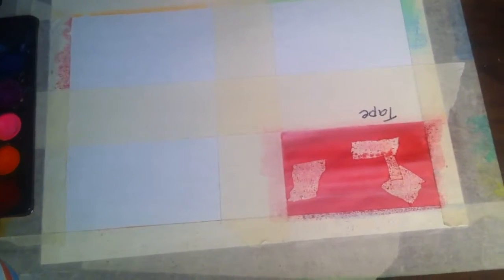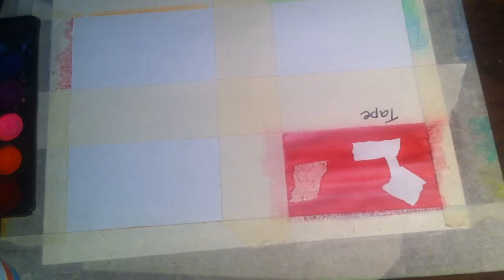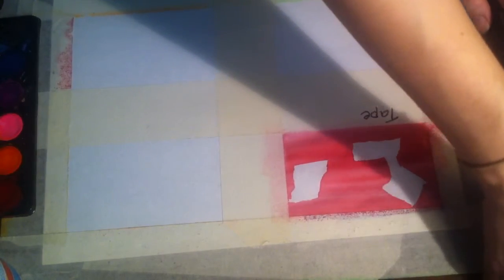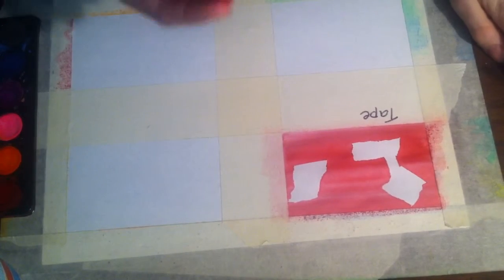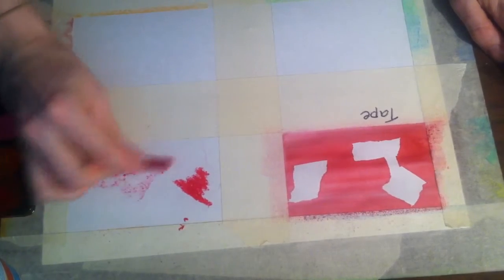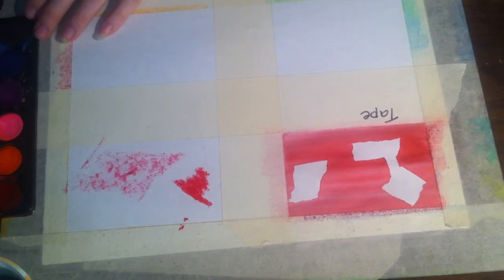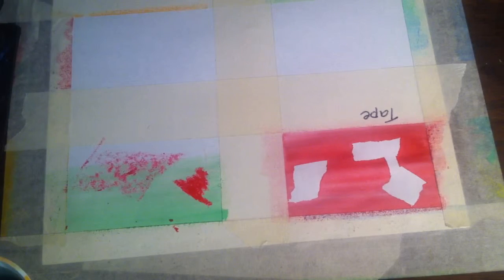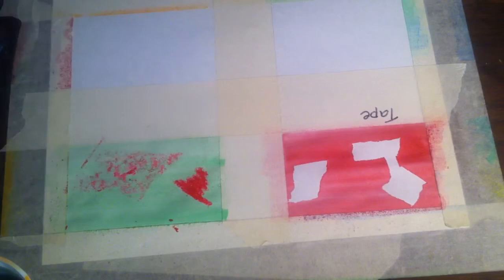Watercolor Crayon Resist